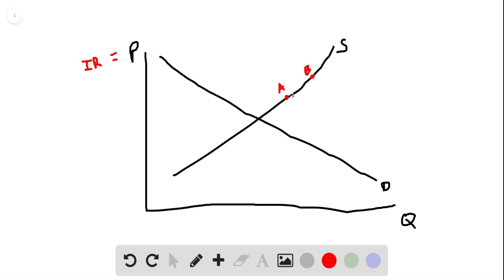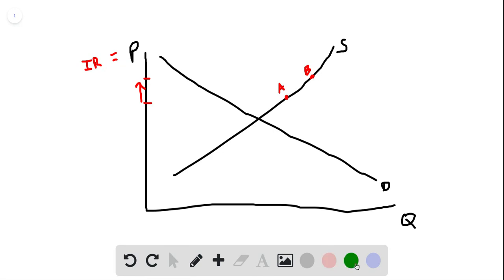In the financial market, what causes a movement along the supply curve What causes a shift in the su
In the financial market, what causes a movement along the supply curve? What causes a shift in the supply curve?